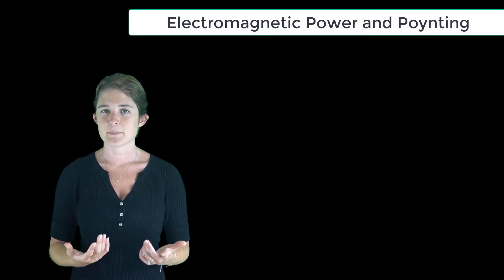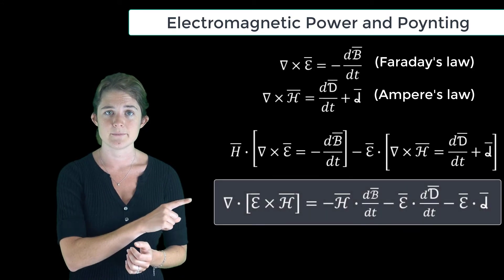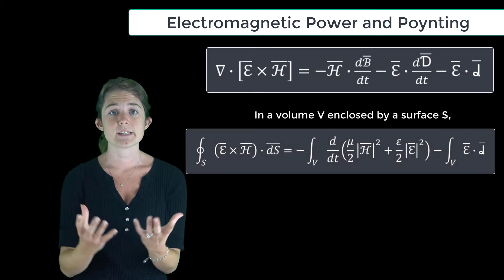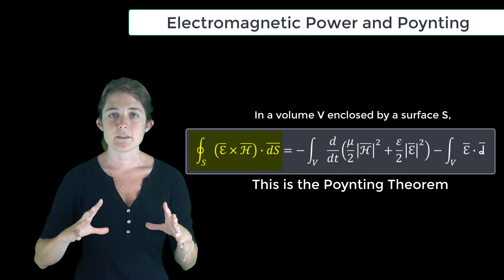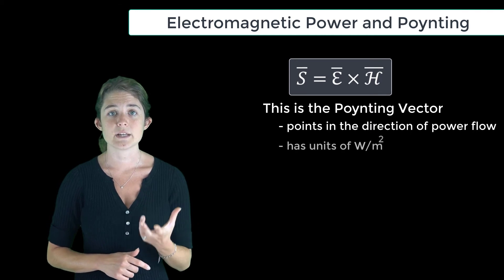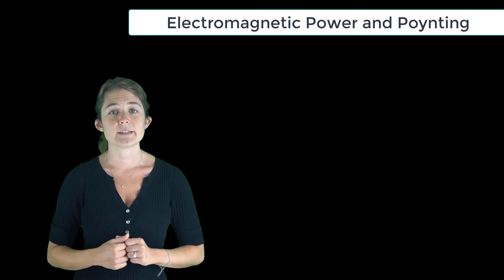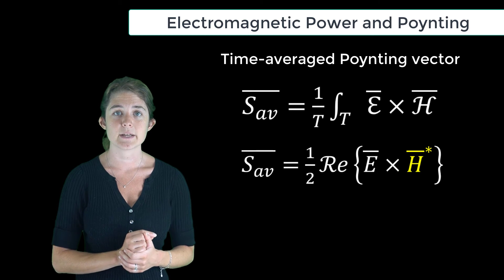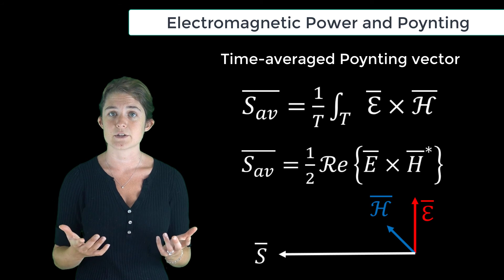Electromagnetic Power and Poynting — Lesson 13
This video lesson discusses the Poynting theorem, which states that the net electromagnetic energy flowing into a volume must either be stored in electric and magnetic fields inside the volume or dissipated as ohmic losses. It is part of the Ansys Innovation Course: Electromagnetic Plane Waves. To access this and all of our free, online courses — featuring additional videos, quizzes and handouts — visit Ansys Innovation Courses This course was created for Ansys Innovation Courses by Kathryn Leigh Smith, Assistant Professor, UNC-Charlotte in partnership with Ansys.